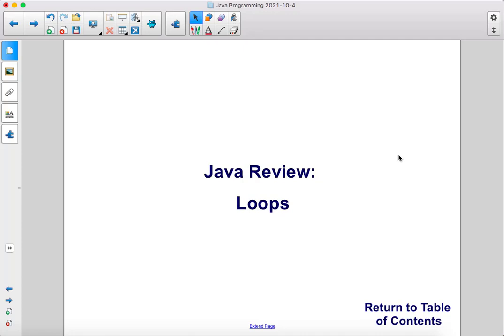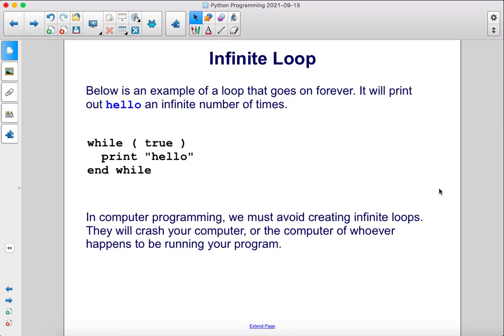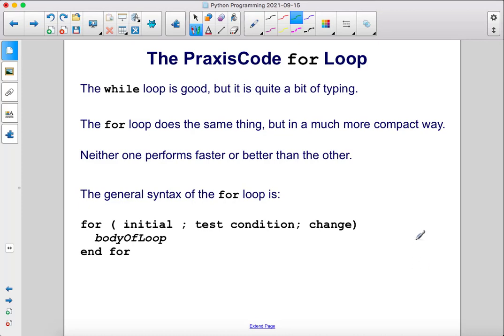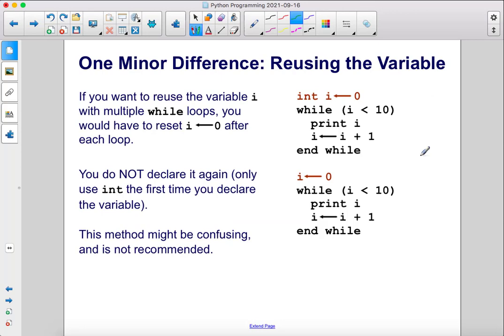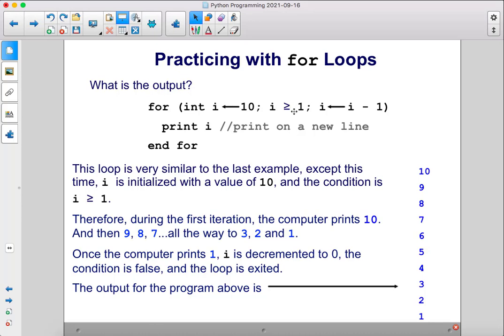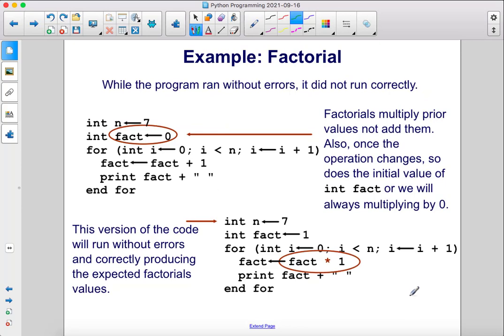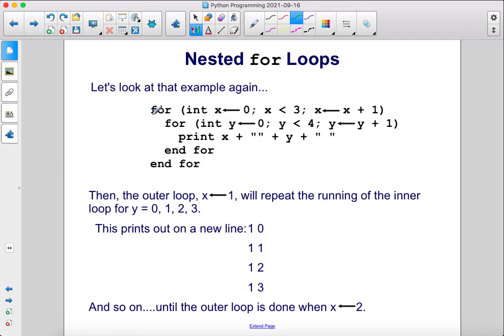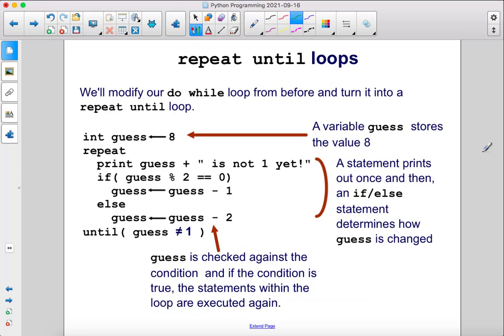CS Praxis Java Loops